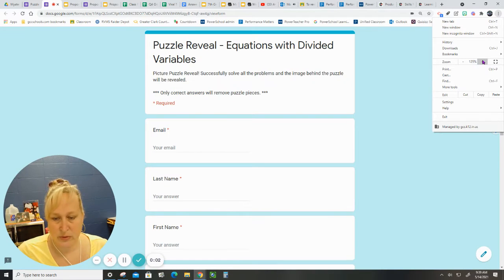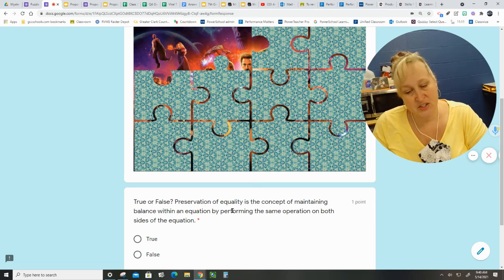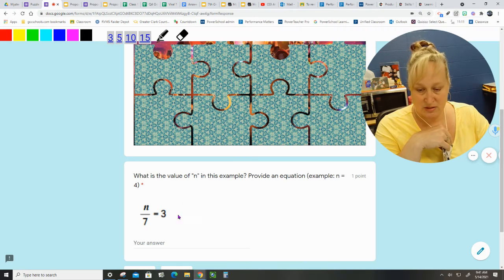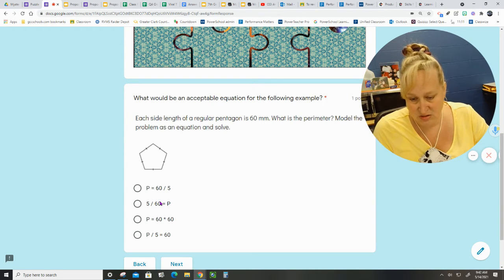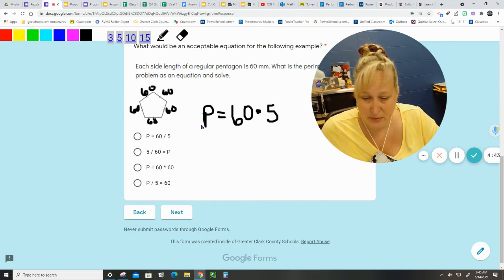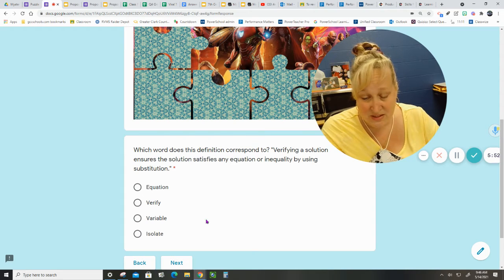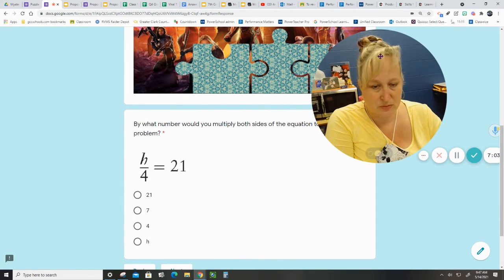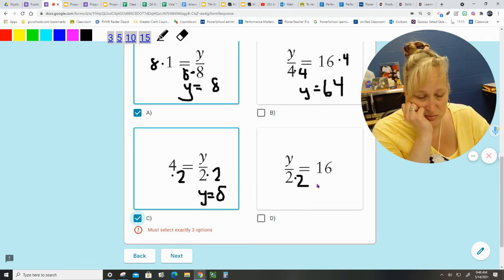Puzzle Reveal Equations with Divided Variables